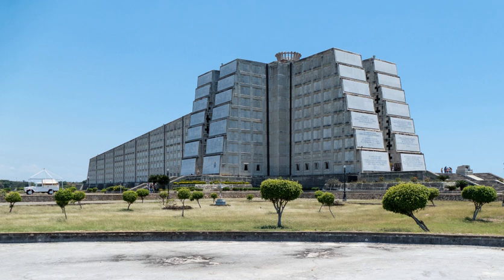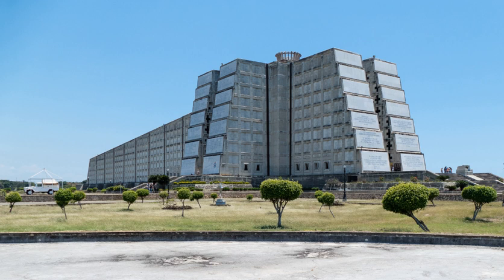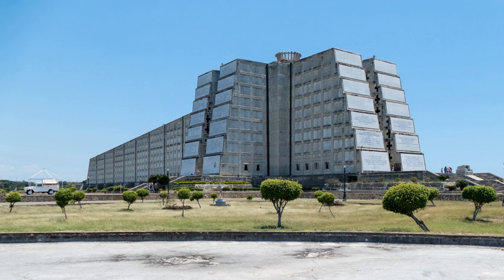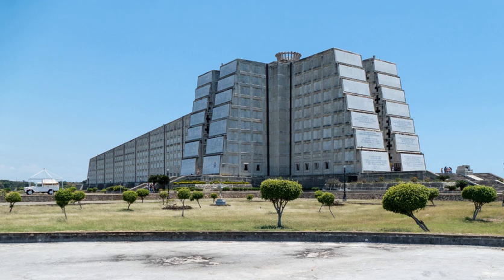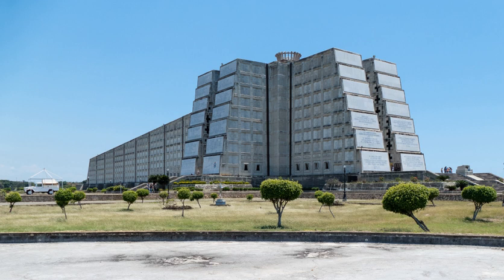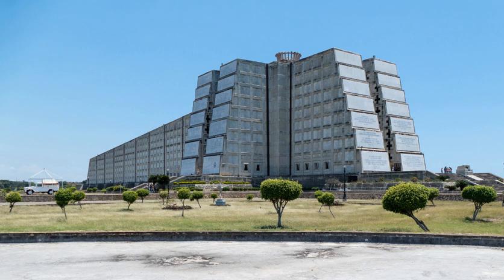The Columbus Lighthouse | Wikipedia audio article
00:01:35 1 Architecture
00:02:07 2 History

- Socrates

SUMMARY
Columbus Lighthouse (Spanish: Faro a Colón, meaning "Lighthouse to Columbus") is a monument located in Santo Domingo Este, Dominican Republic, in tribute to Christopher Columbus.
Construction began in 1986 using plans drawn by Scottish architect J.L. Gleave in 1931, in time for the 500th anniversary of the Discovery of the Americas by Europeans, the monument was inaugurated in 1992. It was funded by the Latin American states and the total cost of construction was approximately US$70 million.The monument's lighthouse-style features projecting beams of light, forming a cross shape, which are so powerful they can be seen from neighboring Puerto Rico.According to the Dominican authorities, remains of Christopher Columbus are sheltered at the lighthouse. However, Spanish authorities have proved through DNA tests that the remains in the Cathedral of Seville are the real remains of Columbus. The Dominican authorities haven't allowed the same DNA tests to be done to the remains in the lighthouse, so it is impossible to know if the remains of Columbus are divided or if the remains in the lighthouse belonged to another person. The monument is both a mausoleum and a museum showcasing objects including a boat from Cuba and Colombian jewelry. Constructed of concrete, the monument is 680 feet (210 m) long. Its architecture is cross-shaped and represents the Christianization of the Americas.